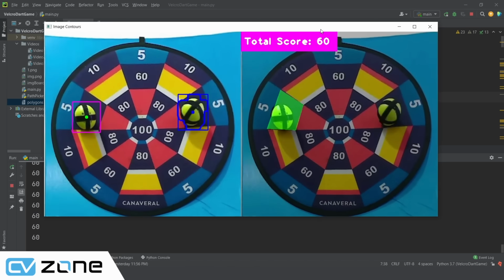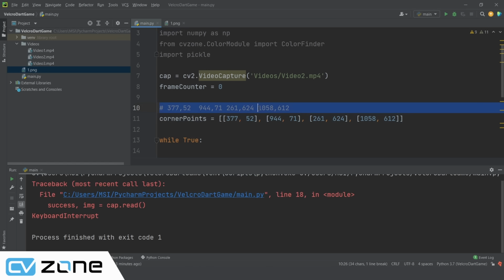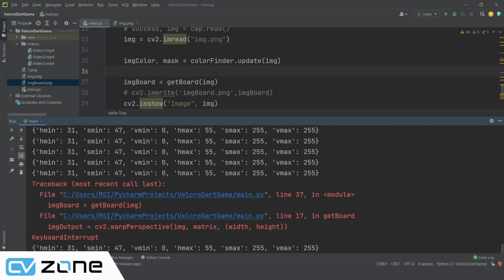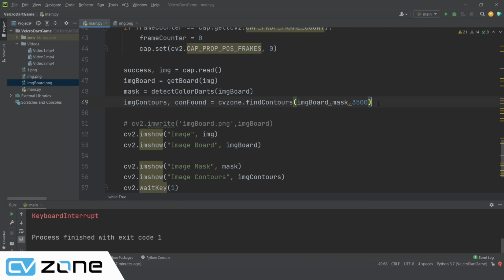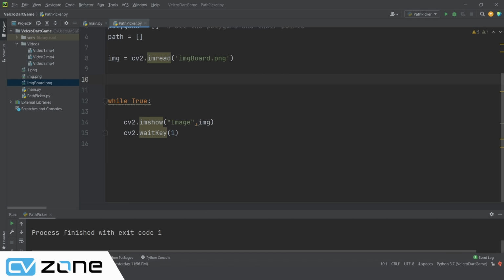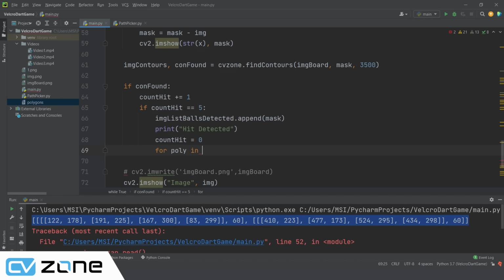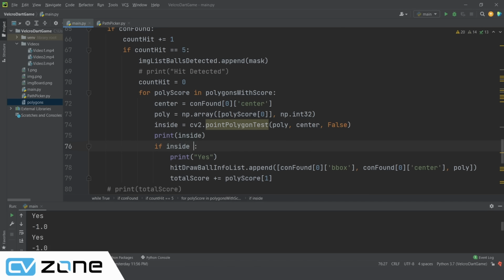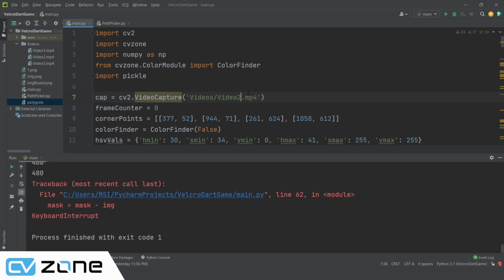Computer Vision Game using OpenCV Python | Velcro Dart Board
In this tutorial, we are going to create a Computer vision game using OpenCV in python. We will learn how to detect the balls and find out which region did it hit on the board. We will go step by step so it is easy to follow.

Premium Courses:
✔️ Computer Vision Game Development Course: